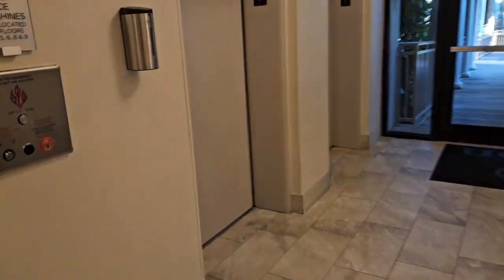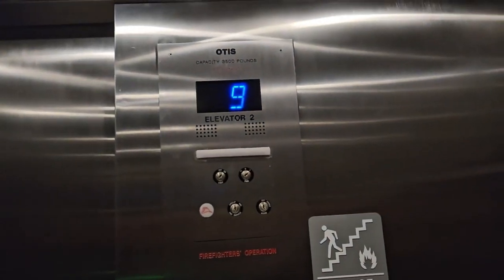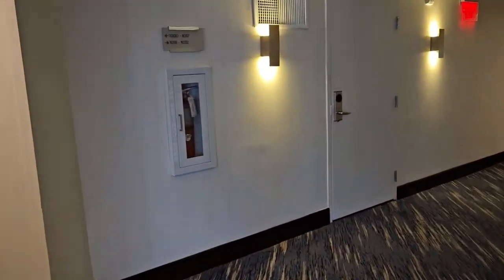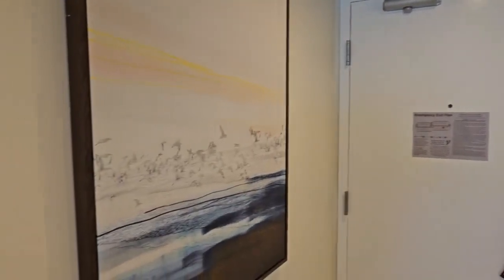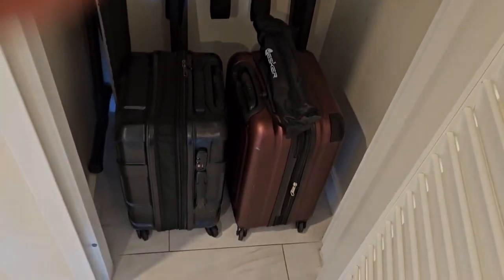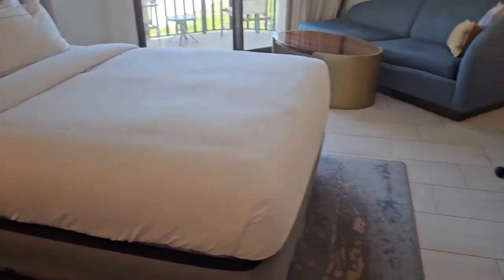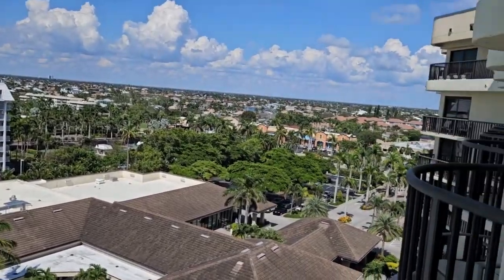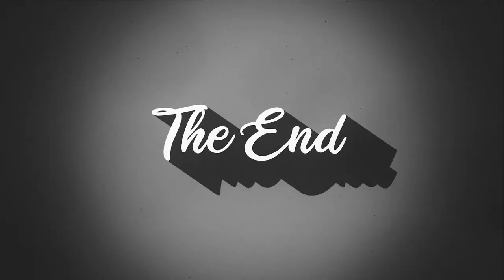Exploring Marco Island, Florida | Hilton Marco Island Resort & Spa Tour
🌴 Welcome back to my travel adventures! Join me on an exciting Staycation journey to the stunning Marco Island, Florida. In this video, I'll be providing an exclusive room tour from the luxurious Hilton Resort Hotel, showcasing the beauty, opulence, and mesmerizing view from my 10th-floor room.

for exciting updates and exclusive content.

Have a topic or place in mind for me to explore?

Catch more of my life adventures on my Podcast available across various platforms:

Amazon Podcast

Thank you for being a part of my journey!

Jack 🌟